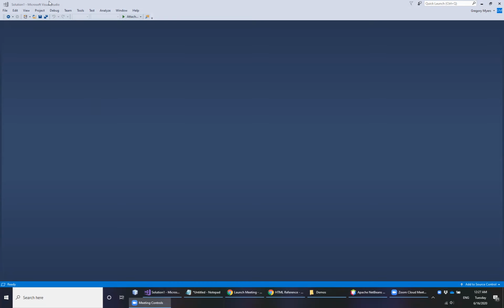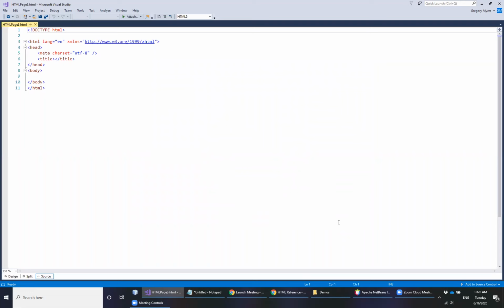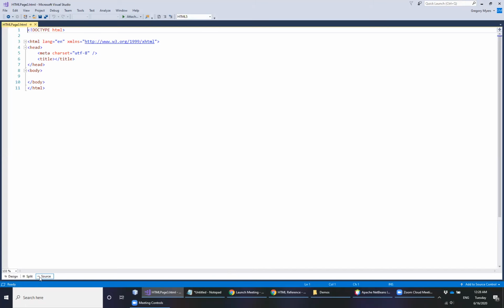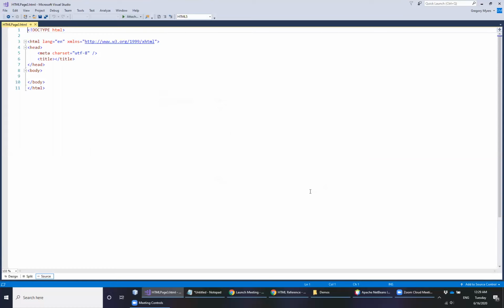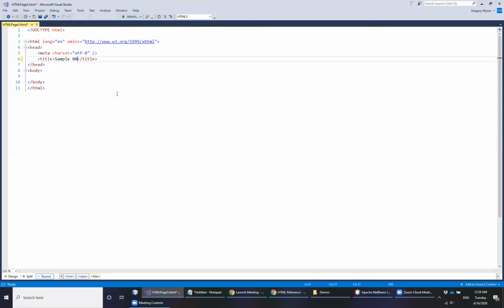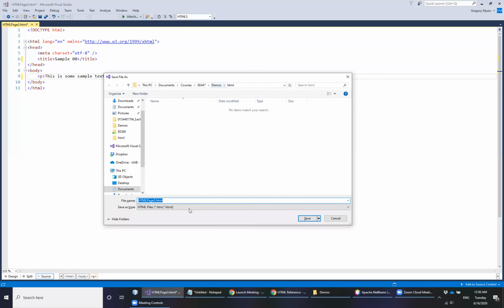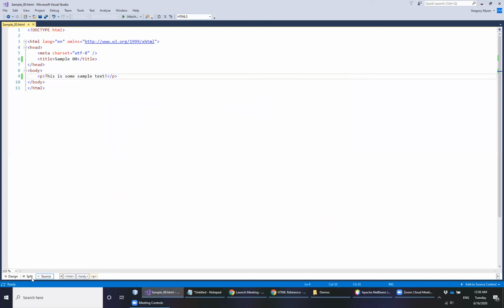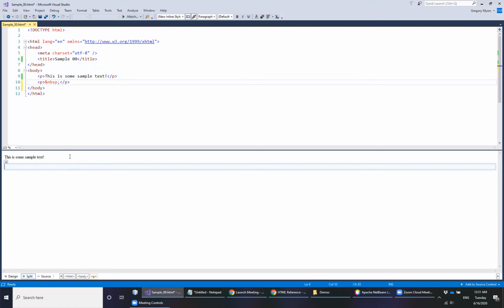Verify Environment Visual Studio